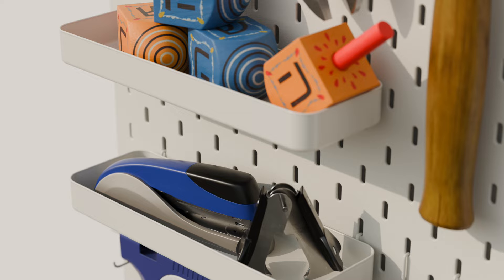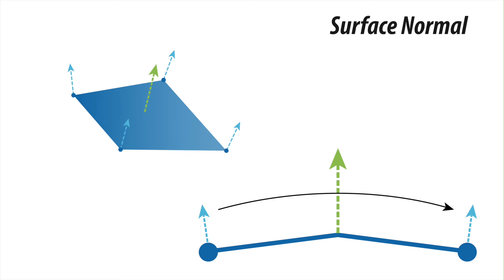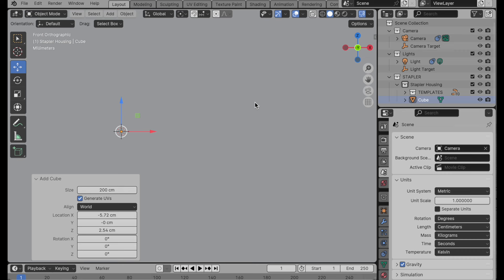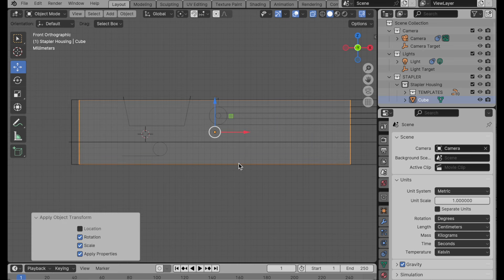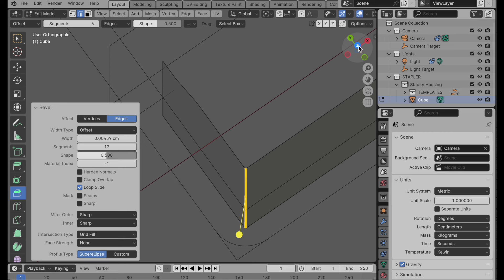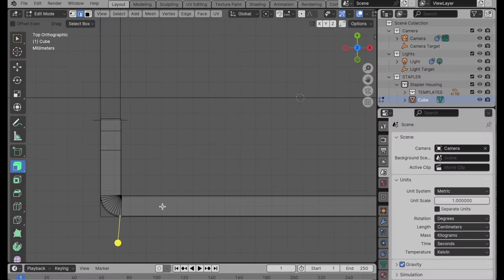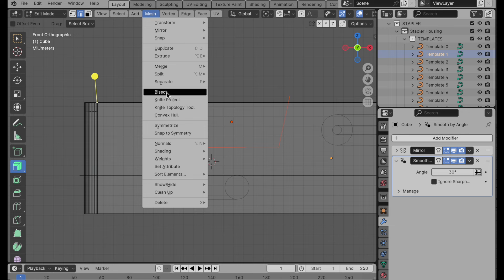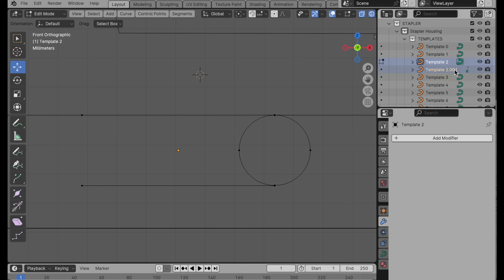Modeling without subdivision, with modifiers, for non-destructive editing workflow.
In this tutorial, we model part of a stapler without using subdivision surfaces, but with modifiers for a non-destructive workflow. We also pay attention to controlling surface normals for proper shading.

00:00 Introduction
00:55 About normals
02:50 Setting up the core geometry from profiles
09:11 Creating the cutouts with the Knife Project function
17:53 Bevel modifier in Weight mode
22:47 Bevel modifier in Verteg Group mode
27:47 Weighted Normals modifier